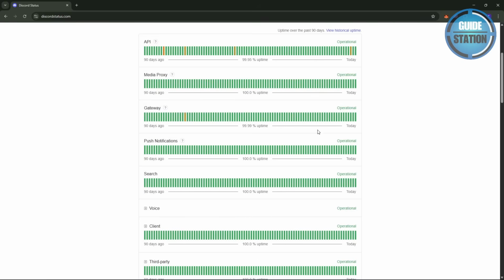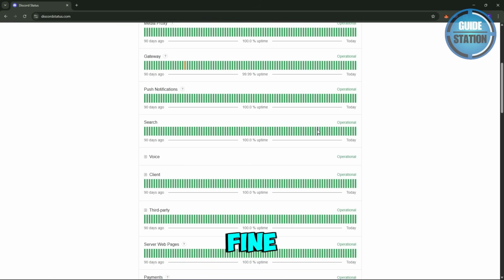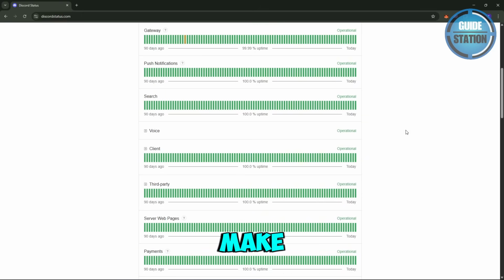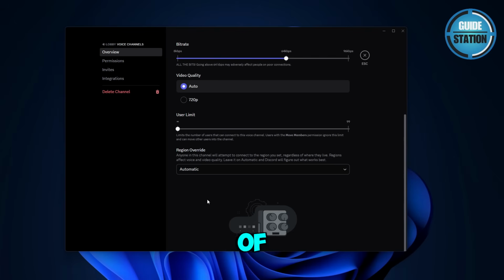How To Fix “Awaiting endpoint” on Discord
How do I fix the “Awaiting endpoint” error on Discord? In this video tutorial, I’ll show you how to resolve this Discord connection issue by checking servers, switching regions, resetting your network. Enjoy!